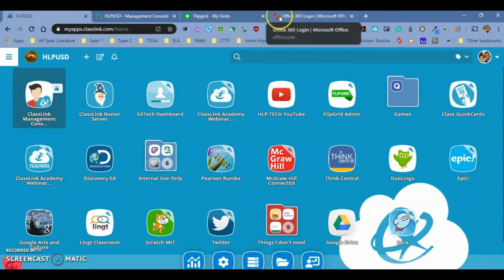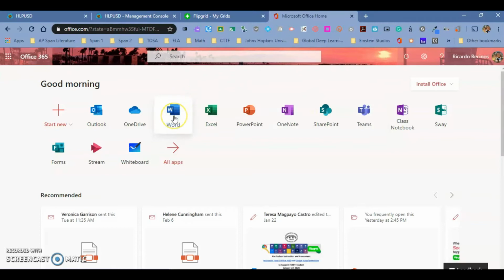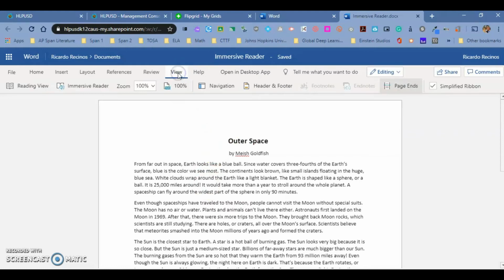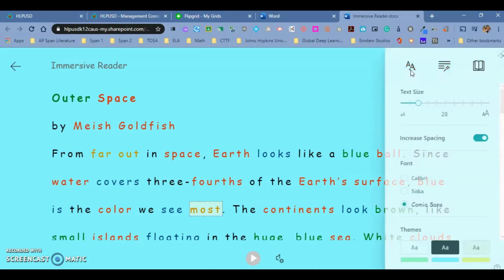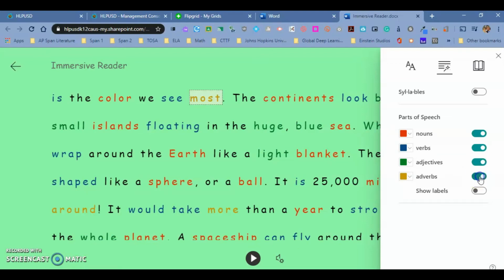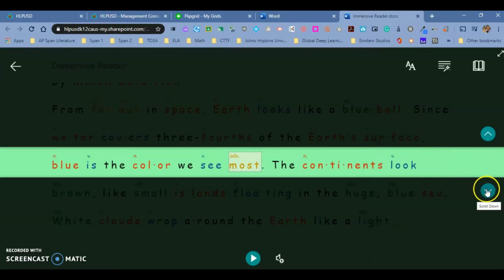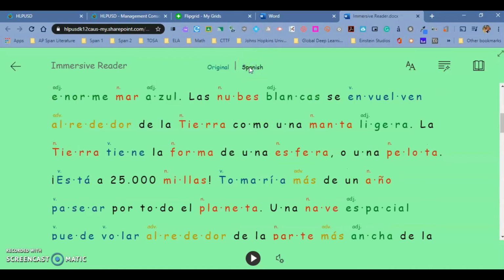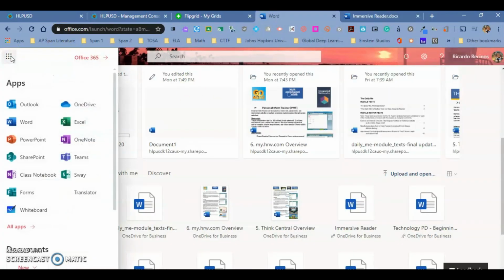Immersive Reader - Word Online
How to use Immerseive Reader with Word